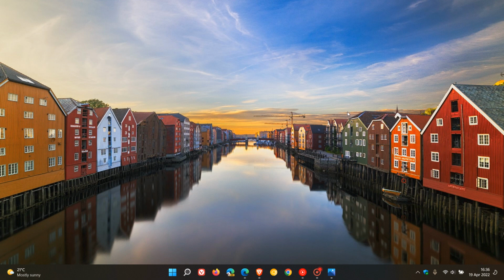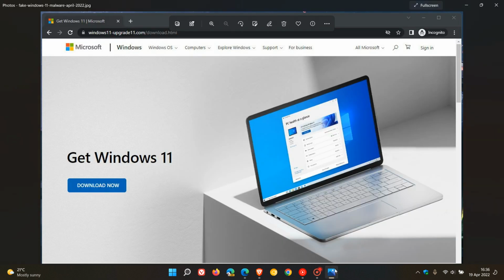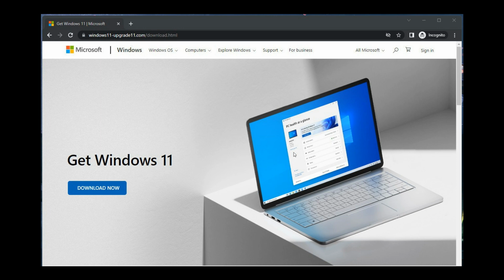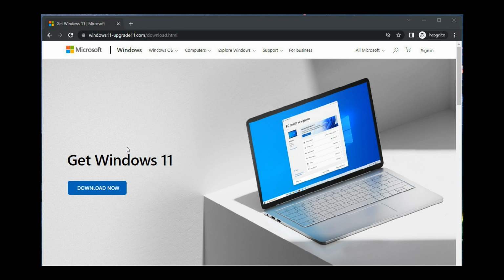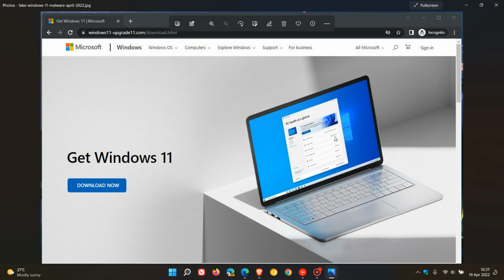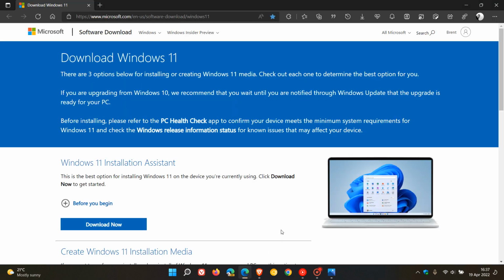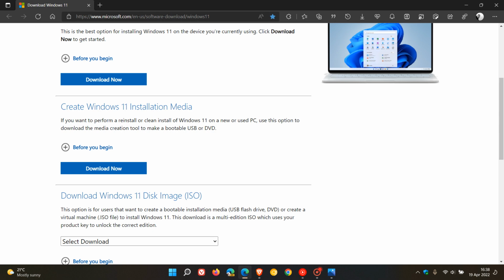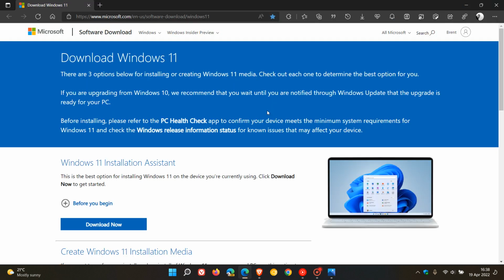CAUTION Windows 11 Fake download page will install Malware onto your PC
If installed onto your computer, the "Inno Stealer" malware can steal your data.